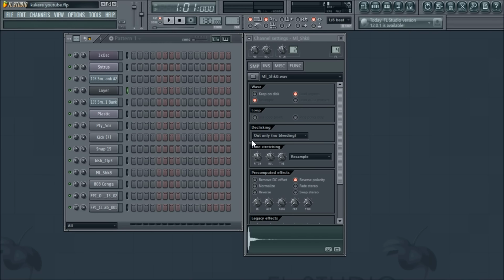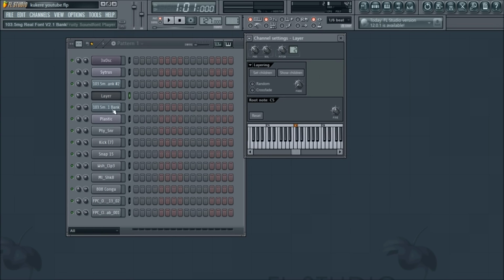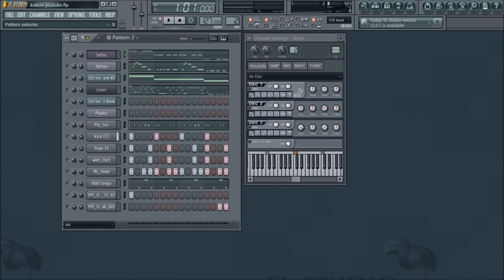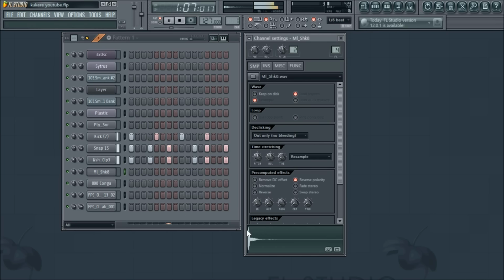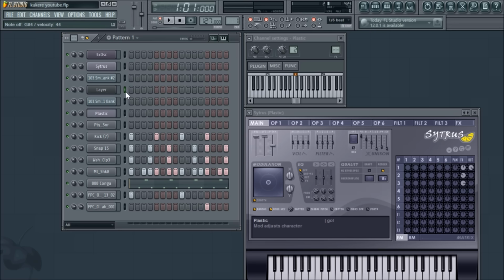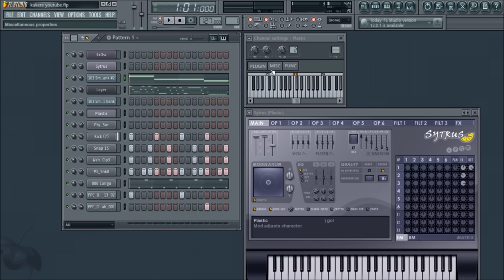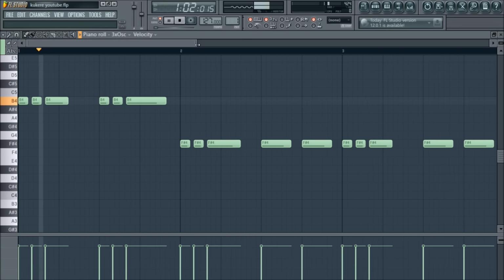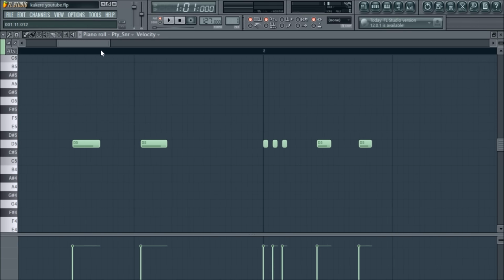Iyanya - Kukere FLstudio Remake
This is my remake of Kukere by Iyanya usinf FLstudio11